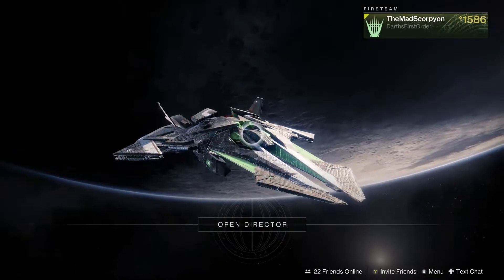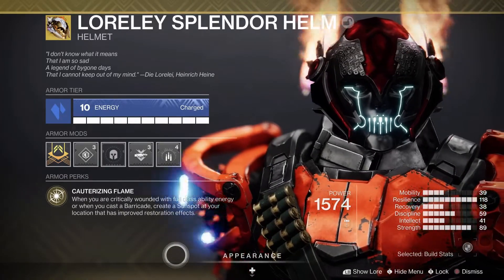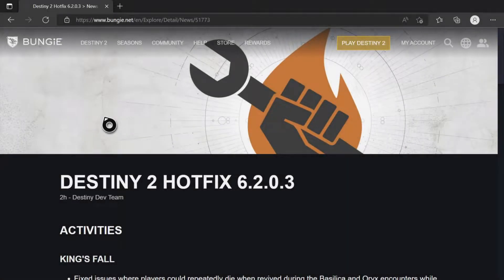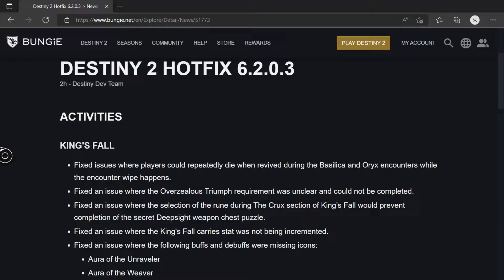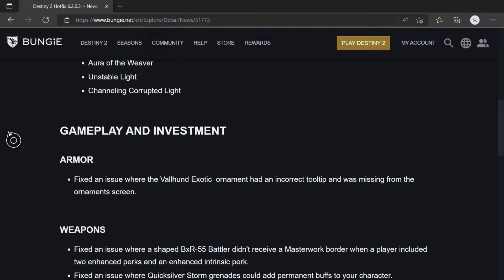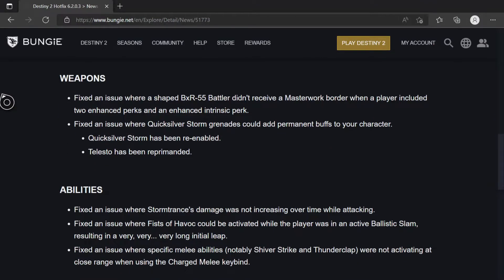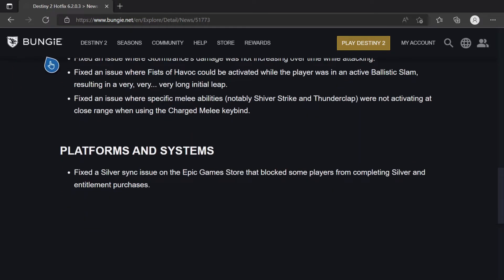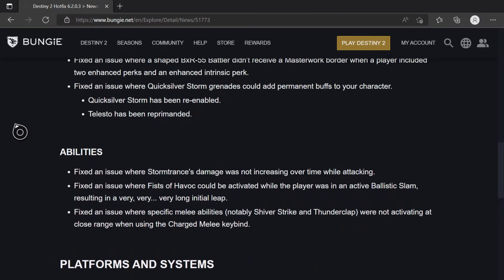Kings Fall Deepsight Chest Fix & Lorely Nerf | Hotfix 6.2.0.3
With a few IMPORTANT details left out its a short one that aside from a possibly tragic nerf is basically just a bunch of bug fixes